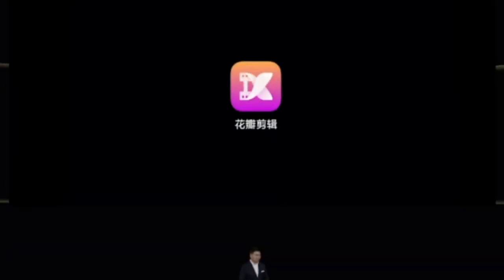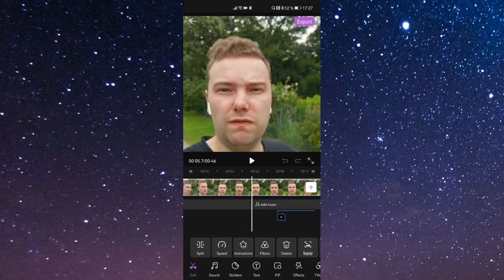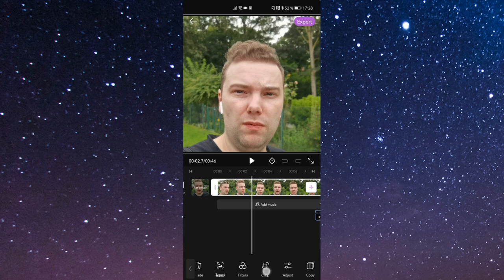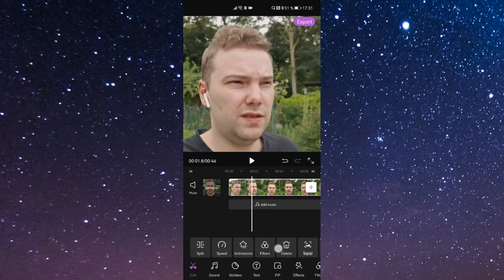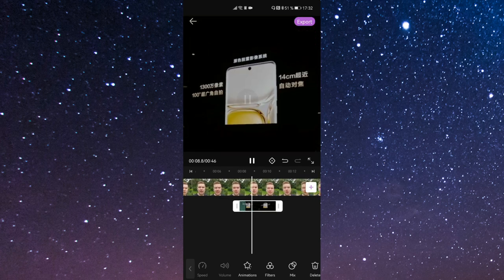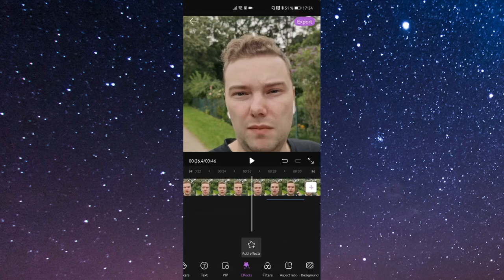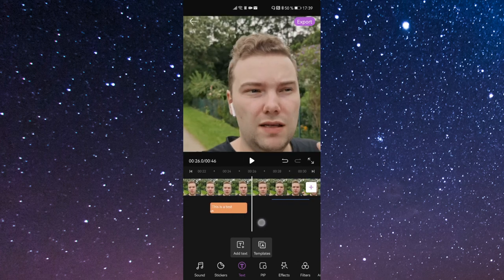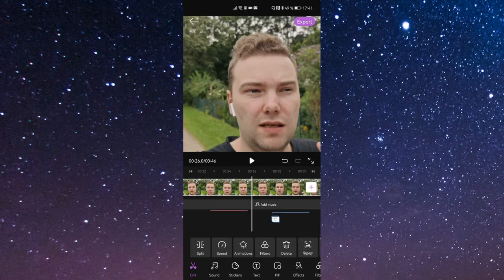Huawei Petal Clip - First Look Overview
My first look at Huaweis new video editor Petal Clip.
This video was entirely cut and edited in Petal Clip. I show you the user interface and most of its features in this overview.

What do you think about Petal Clips?
Can it compete with Kinemaster and FilmoraGo?
What should Huawei improve?